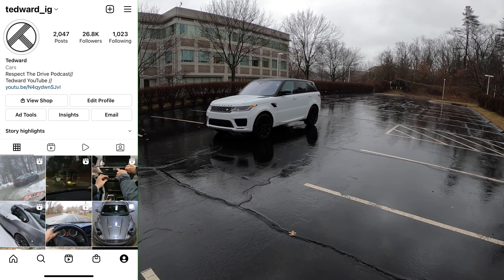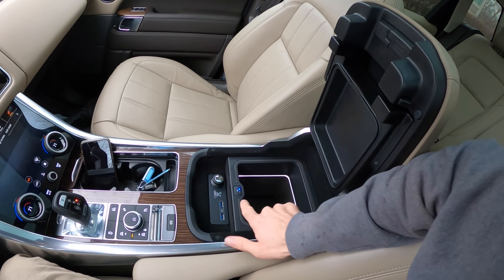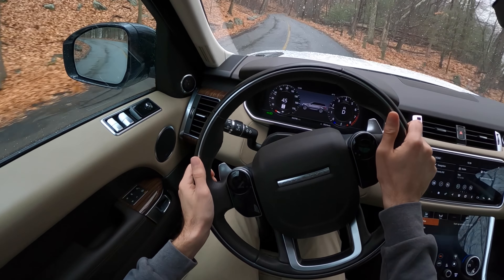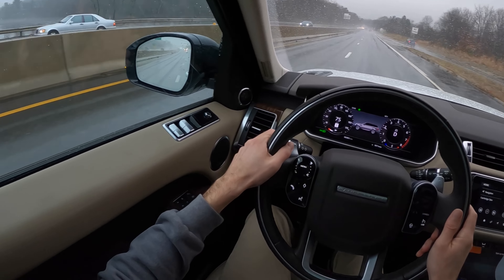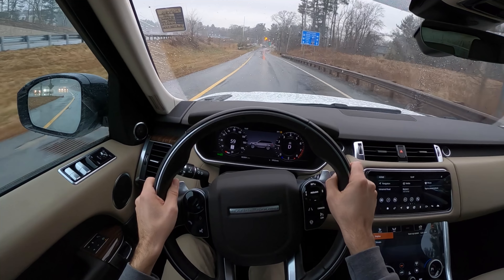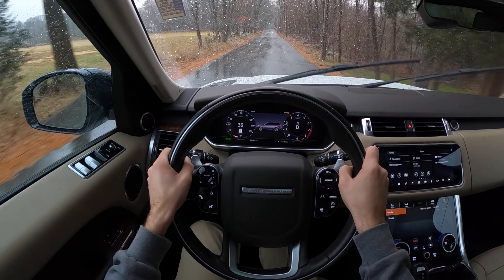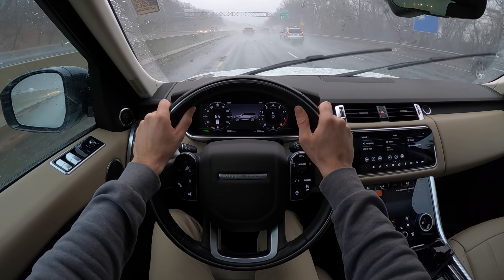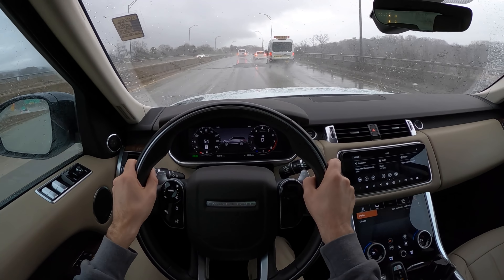Driving The Range Rover Sport P525 HSE Dynamic in Rain - Supercharged V8 Beast (POV Binaural Audio)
Thanks to Boston Motorsport for tossing the keys to this 2020 Land Rover Range Rover Sport P525 HSE Dynamic. This 5.0L Supercharged V8 produced a brutal sound to accompany unmatched ride quality.

Find the "Respect The Drive Podcast" on Apple, Spotify and anywhere else you listen